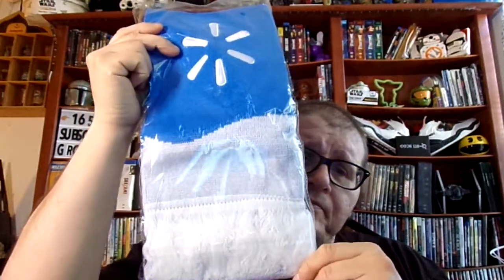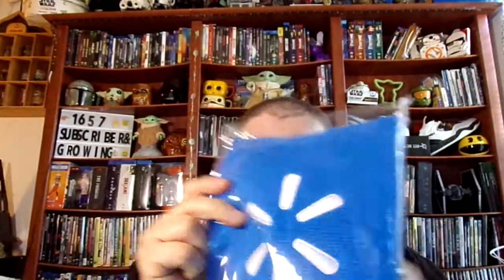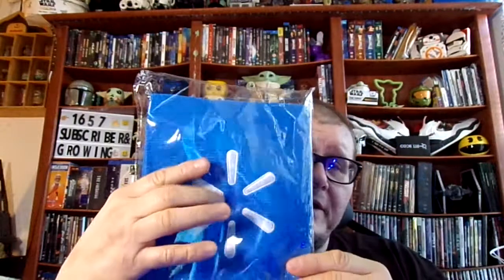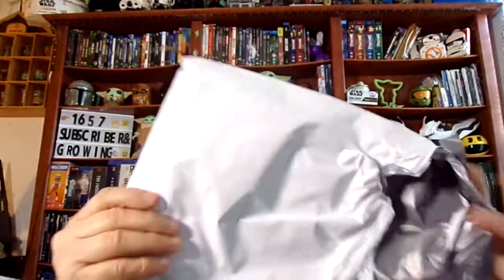Unboxing and Product Review of a Walmart Scarf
Unboxing and Product Review of a Walmart Scarf so, if you like this video please subscribe and hit that like button and smash the notification bell to let you know of new videos I got coming out and if you like to support the channel you can go to my PAPAL Donation page, I will greatly appreciate it thank you